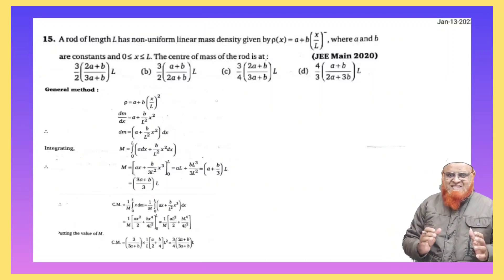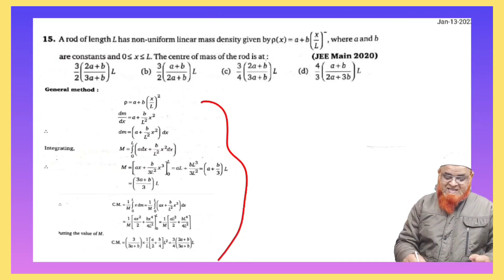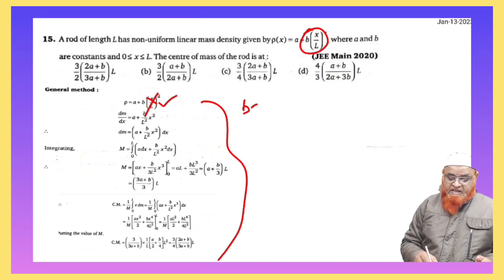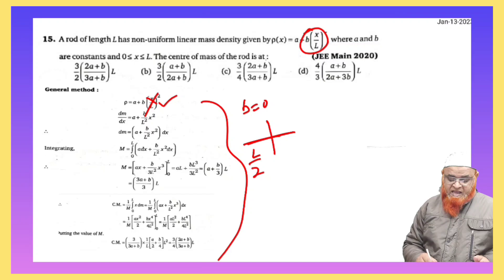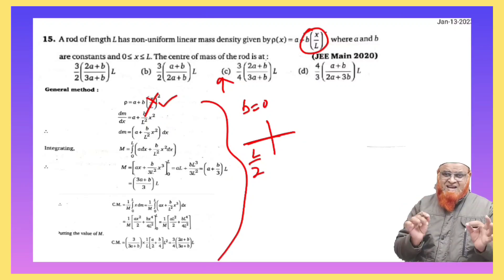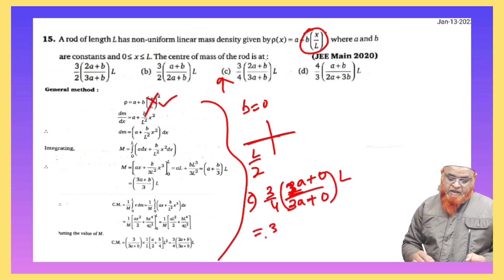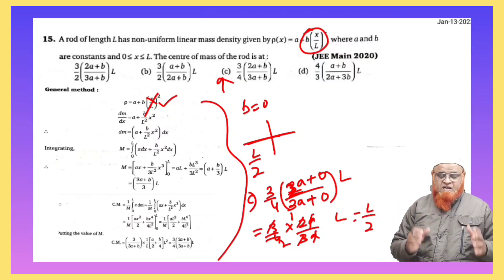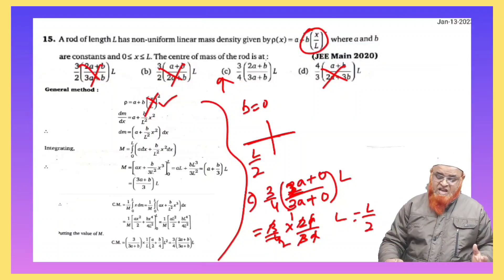61) Lazy physics tricks | Centre of mass | Neet and Jee mains 2023